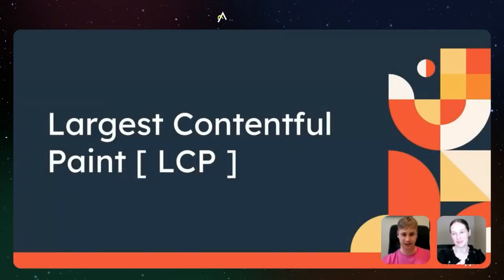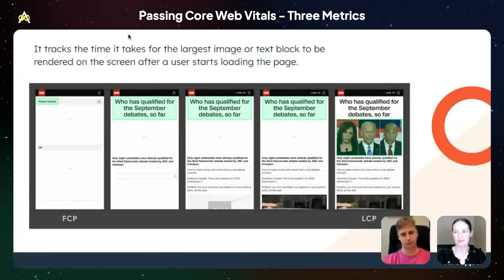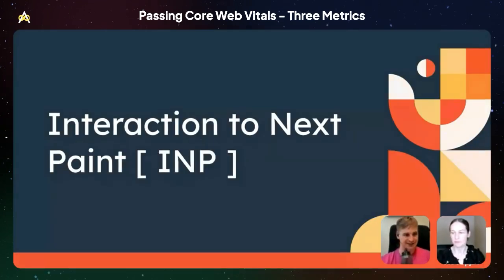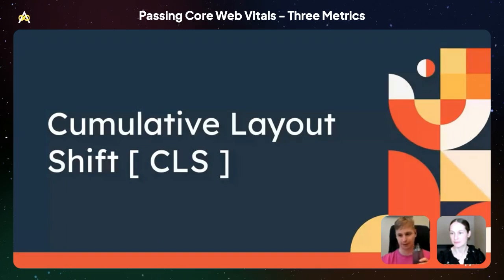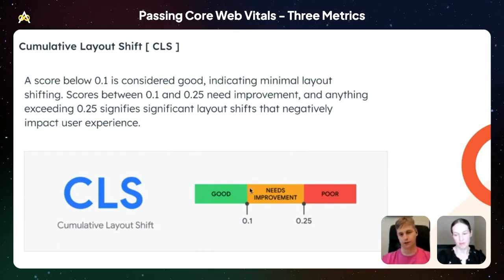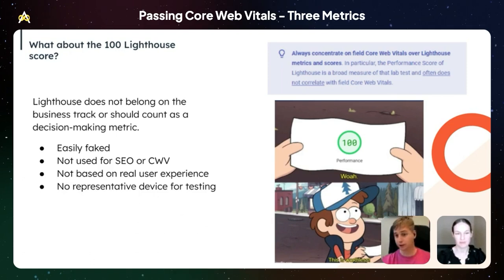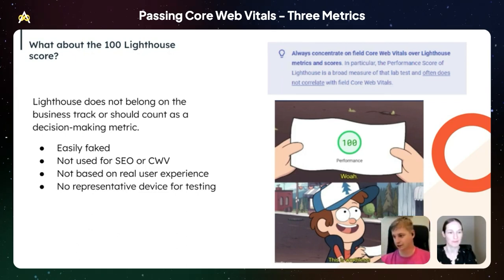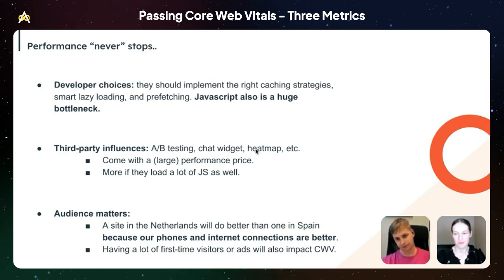3 Key Metrics for Stellar Website Performance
Discover the three crucial metrics that determine your website's performance! Jordy Scholing dives into Largest Contentful Paint, Interaction to Next Paint, and Cumulative Layout Shift, explaining their impact and how to optimize them. Essential viewing for tech enthusiasts and HubSpot users aiming to enhance their online experience.

00:00 - Introduction to Web Performance Metrics
00:40 - Understanding Largest Contentful Paint (LCP)
02:00 - Interaction to Next Paint (INP) Explained
03:30 - Dealing with Cumulative Layout Shift (CLS)
05:00 - Common Challenges and Solutions
06:30 - Interactive Q&A with the Audience